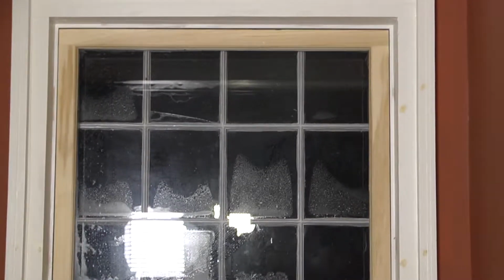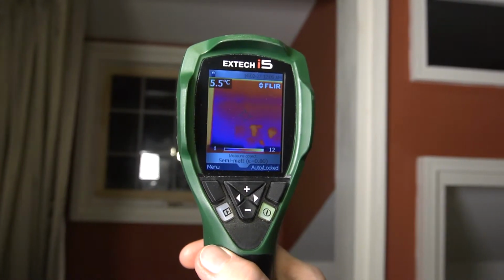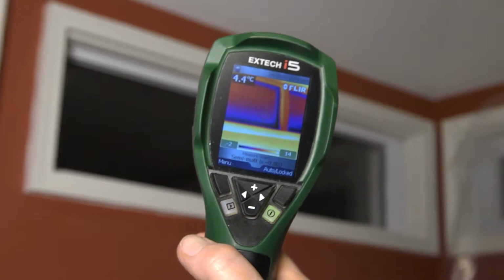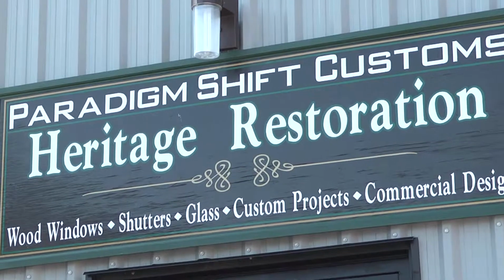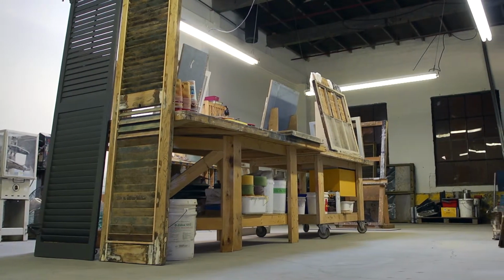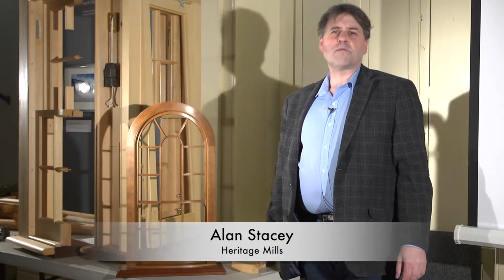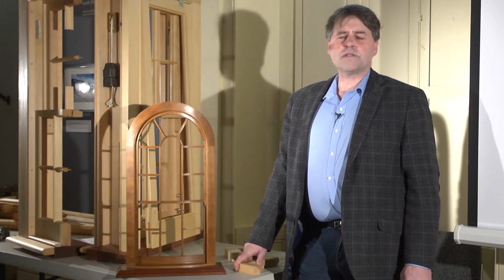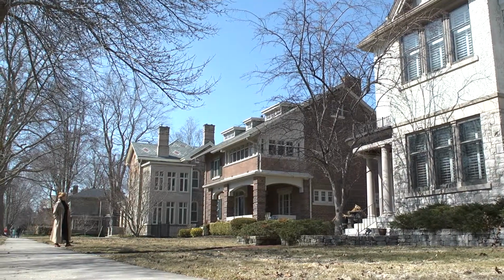In Praise of Older Windows